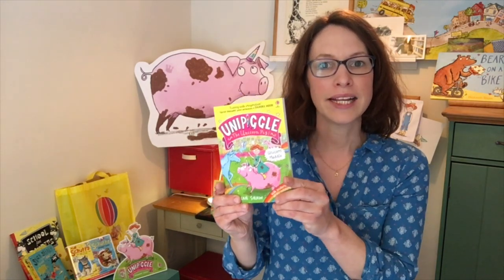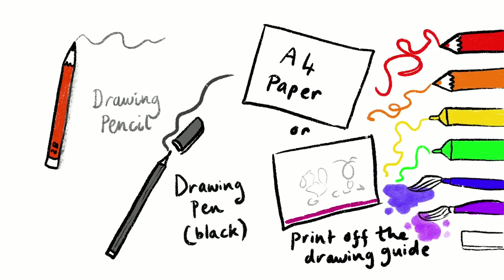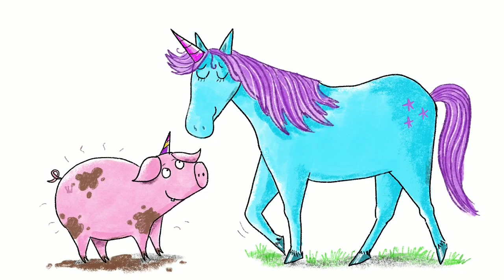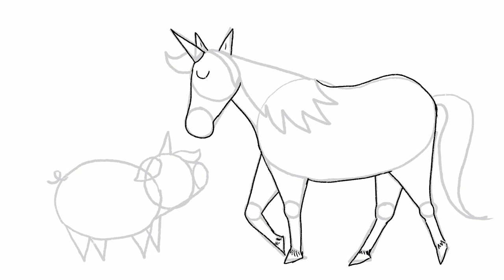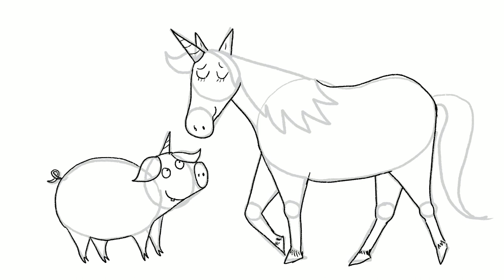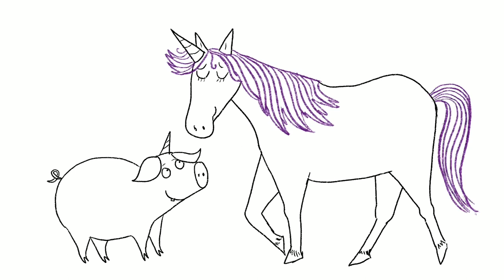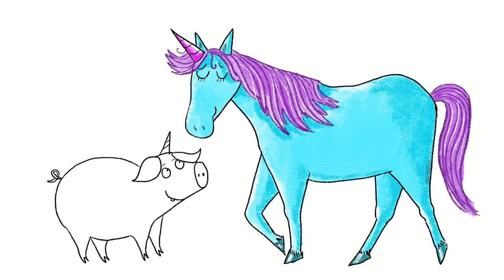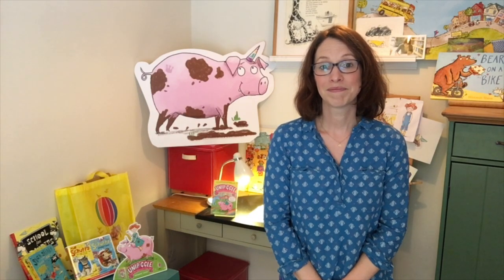Hannah Shaw's Draw-along. Learn to draw Unipiggle and a Unicorn!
Hannah Shaw, author of Unipiggle shows you how to draw her book characters. Draw your very own Unpiggle - Princess Pea's royal pet, complete with his magic-horn and muddy patches.  And draw a snooty unicorn with a colourful mane and tail.

Check back soon for more how-to-draw videos from Hannah! And don't forget to show us your pictures!

About Unipiggle:

Welcome to Twinkleland Kingdom, where everything is 100% perfect. Except Princess Pea – she loves getting muddy and having fun and she’s not keen on choosing her own perfect unicorn at the Royal Unicorn Parade. Until the final unicorn turns out to be a podgy, pongy, proud, magic-horned…pig? And so the adventures of Princess Pea and Unipiggle begin!